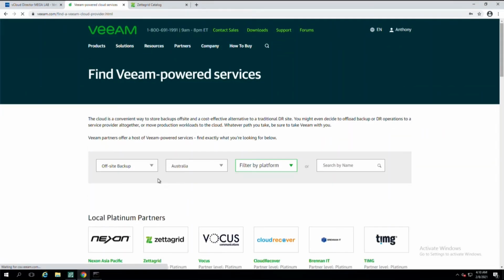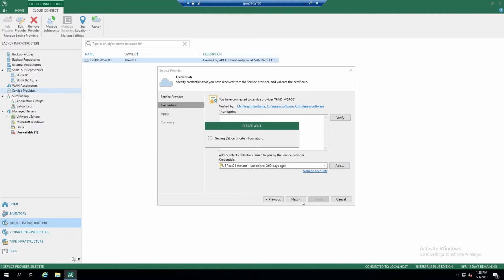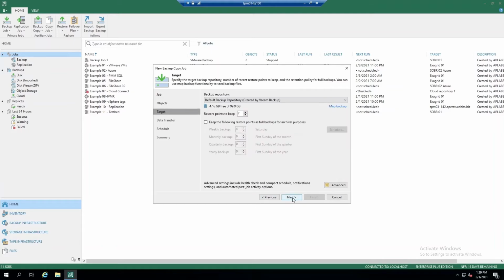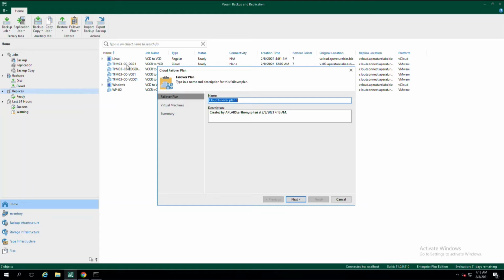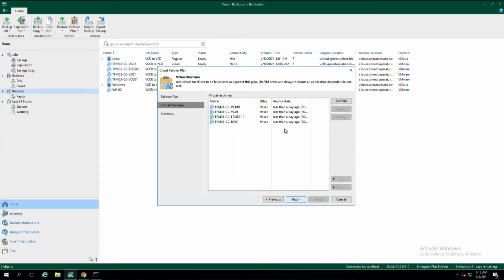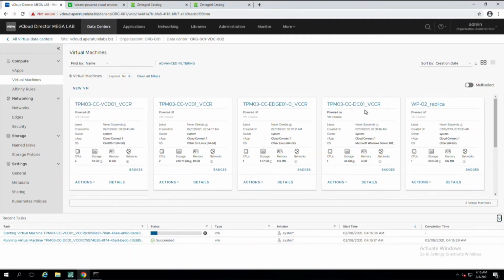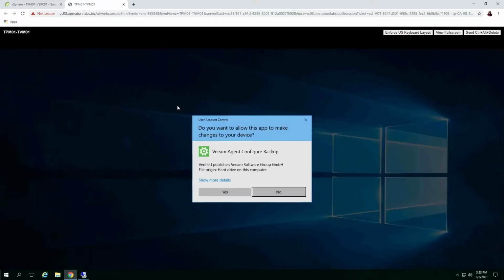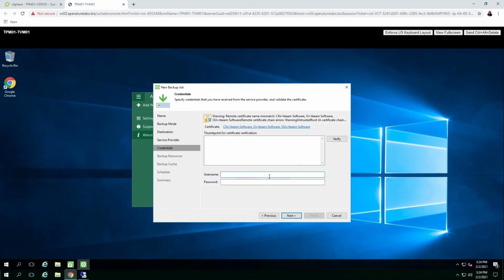BaaS and DRaaS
With Veeam Cloud Connect, a built-in capability of Veeam Backup & Replication, establish a secure connection to cloud providers that offer BaaS for data centers, remote endpoints, and disaster recovery for your most critical workloads.